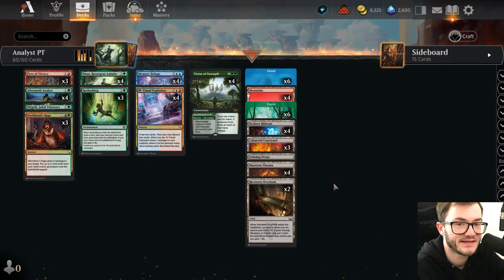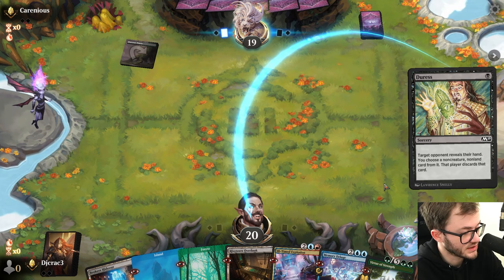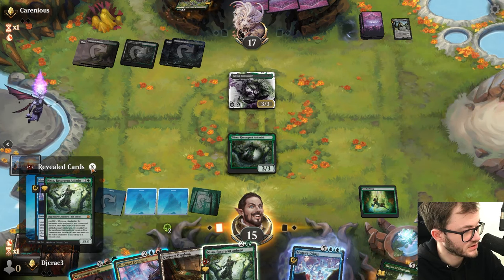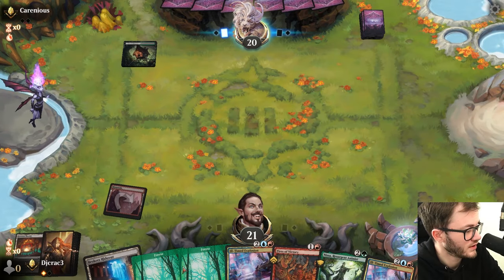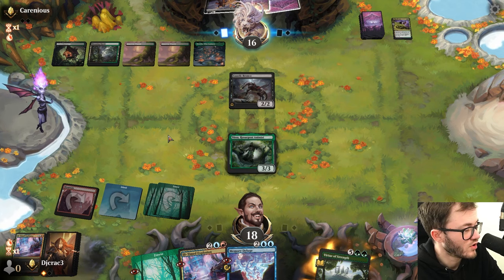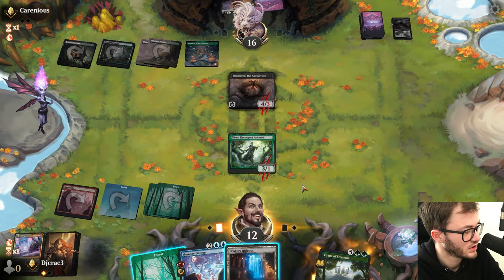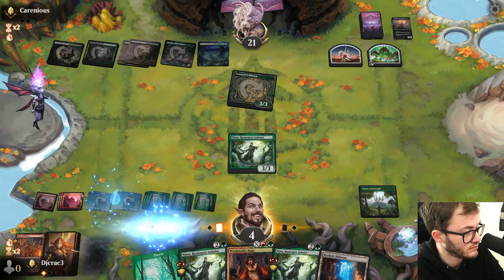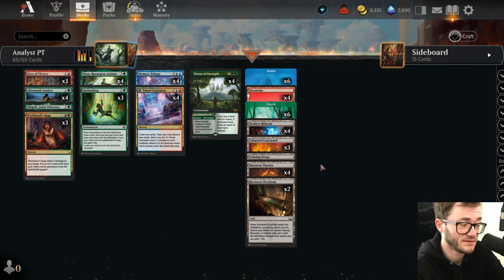💧🔥🌳 OVER 45 MANA! Temur Analyst | MTG Arena Standard Deck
Deck
4 Nissa, Resurgent Animist (MAT) 22
4 Aftermath Analyst (MKM) 148
1 Shigeki, Jukai Visionary (NEO) 206
4 Virtue of Strength (WOE) 197
4 Ill-Timed Explosion (MKM) 207
3 Worldsoul's Rage (MKM) 244
4 Memory Deluge (MID) 62
3 Fires of Victory (DMU) 123
3 Spelunking (LCI) 213
4 Mountain (ANA) 7
4 Maestros Theater (SNC) 251
6 Island (UST) 213
6 Forest (UST) 216
3 Cabaretti Courtyard (SNC) 249
4 Brokers Hideout (SNC) 248
2 Riveteers Overlook (SNC) 255
1 Echoing Deeps (LCI) 271

Sideboard
1 Titan of Industry (SNC) 159
1 Colossal Skyturtle (NEO) 216
2 Bonny Pall, Clearcutter (OTJ) 196
1 Doppelgang (MKM) 198
2 Pick Your Poison (MKM) 170
1 Pick Your Poison (MKM) 170
2 Vampires' Vengeance (VOW) 180
3 Negate (RIX) 44
2 Turn the Earth (MID) 205